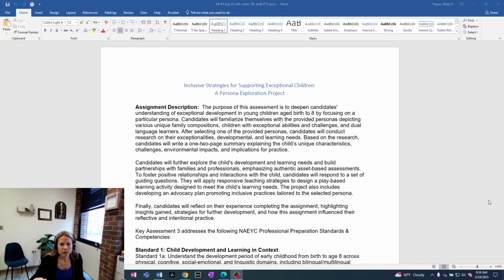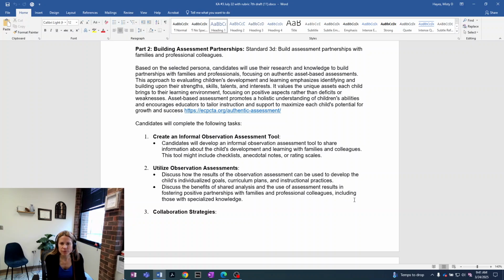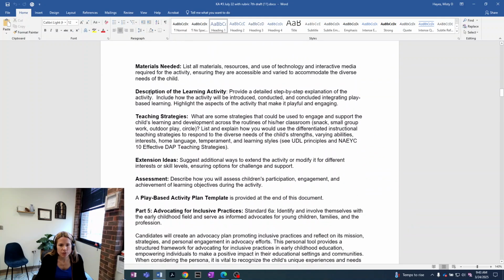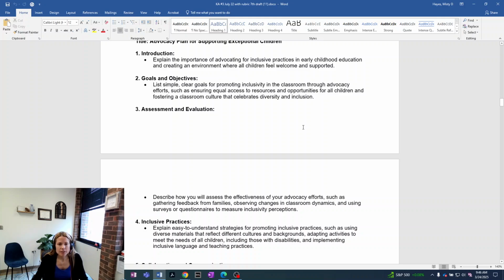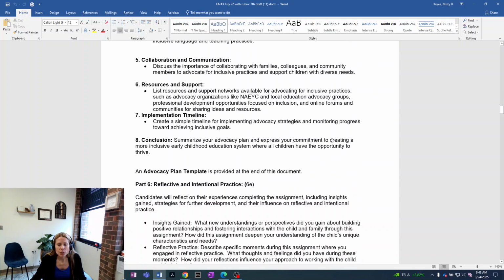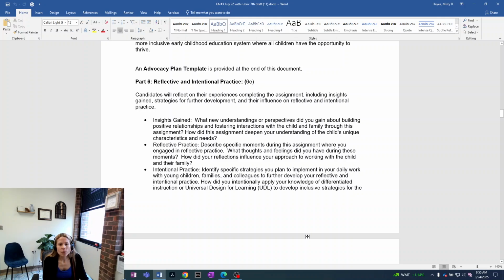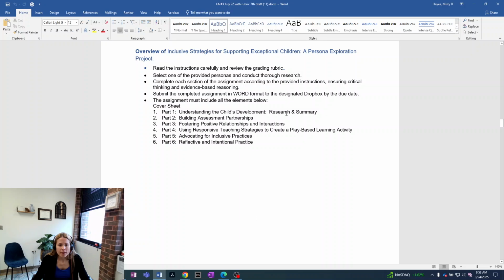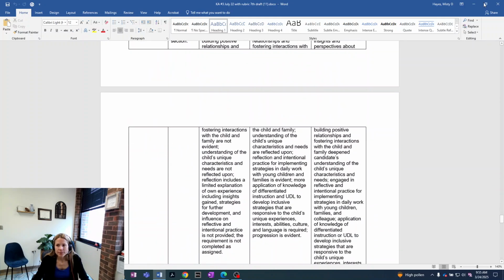ECED 2350 Inclusive Practices Fieldwork Parts 5 and 6